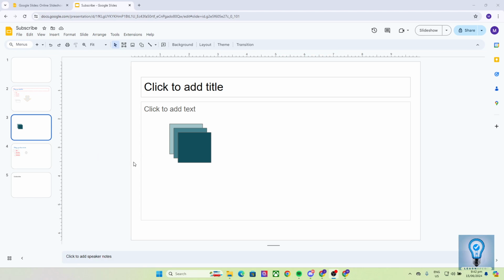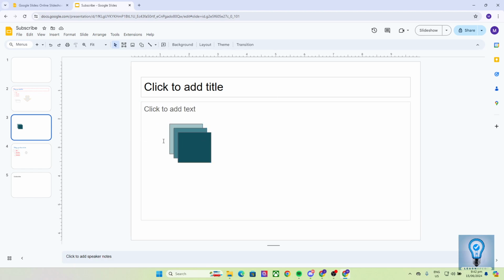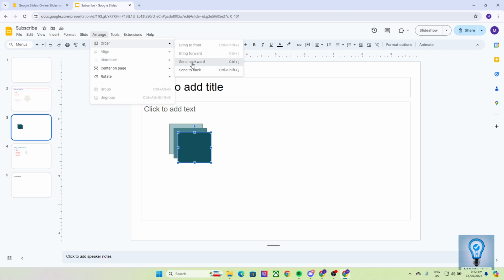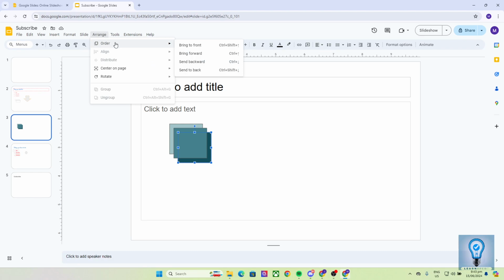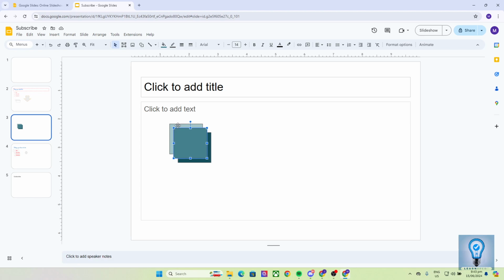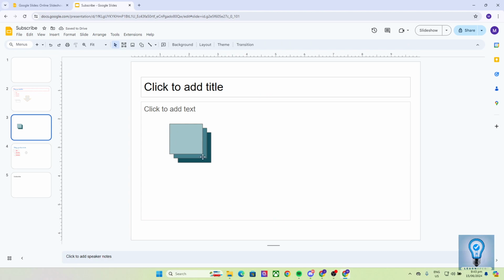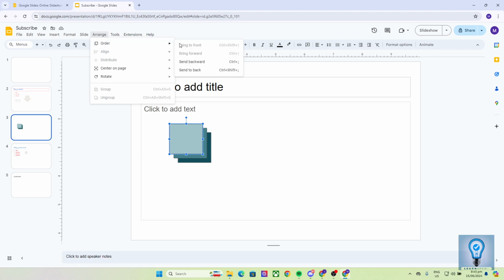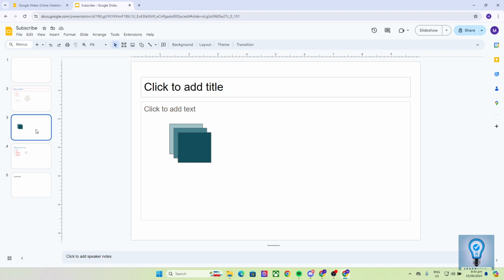How to Layer Objects in Google Slides - CORRECTLY!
Learn how to layer objects in Google Slides to create stunning presentations with ease. In this quick tutorial, we'll guide you through the process of arranging and stacking objects for a professional look.